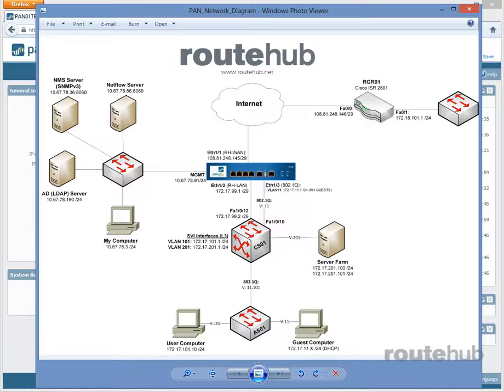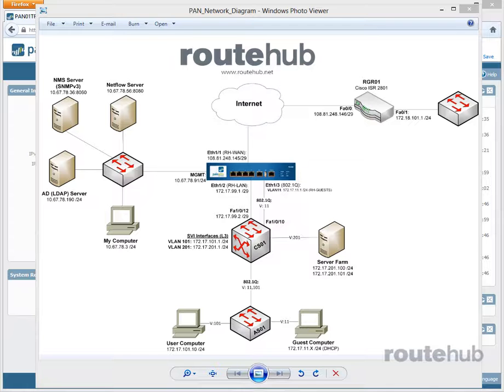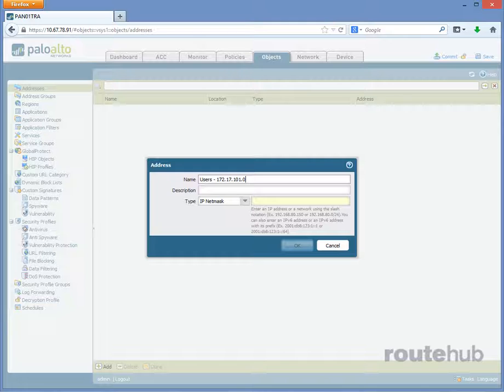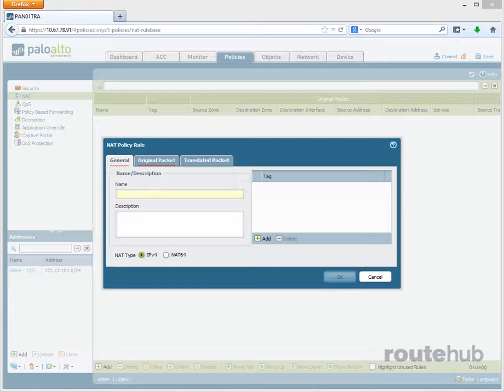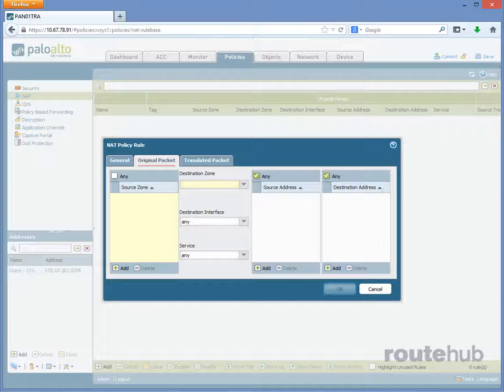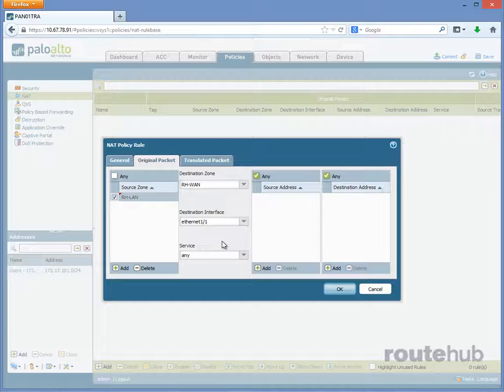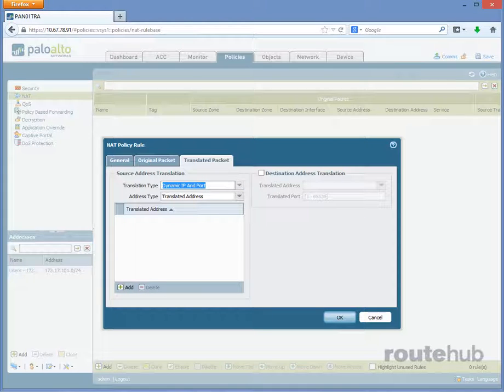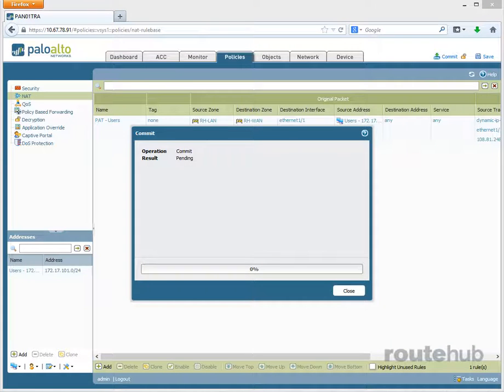PAN NAT PAT 1